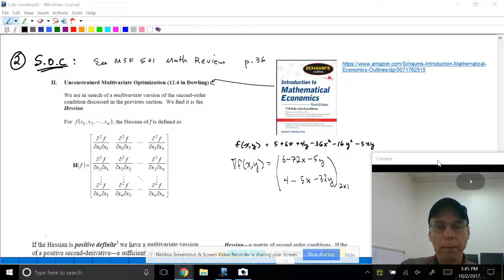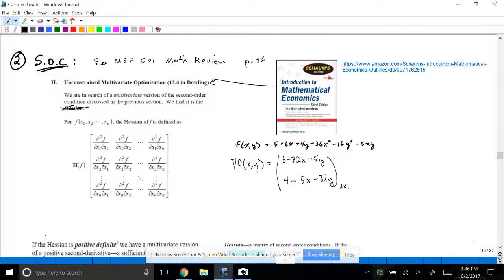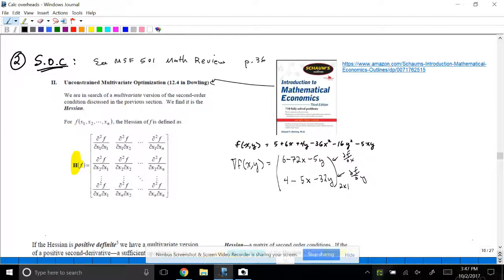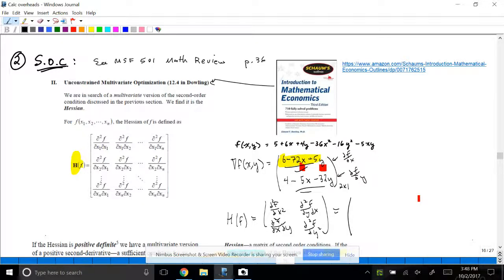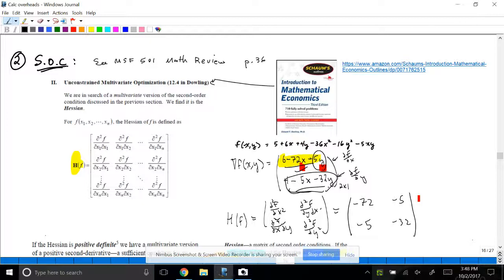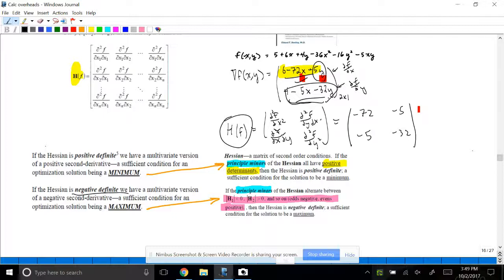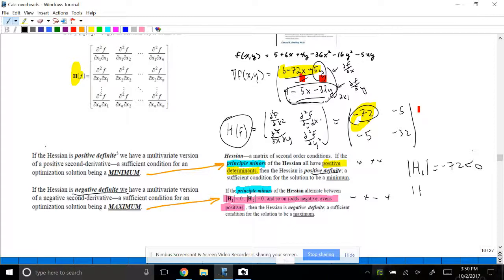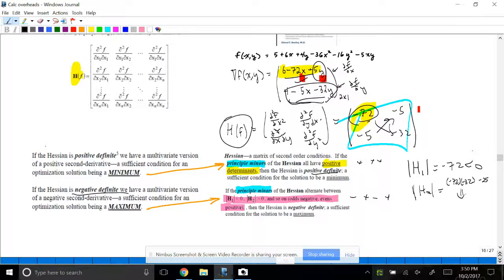calc notes part 6